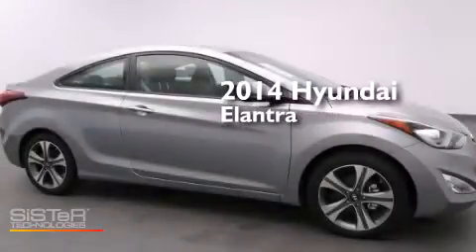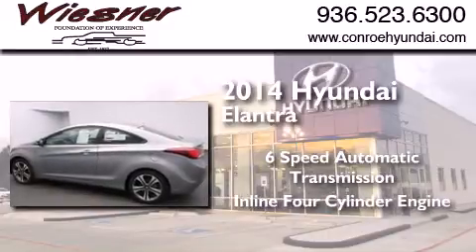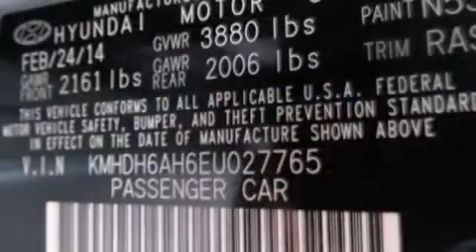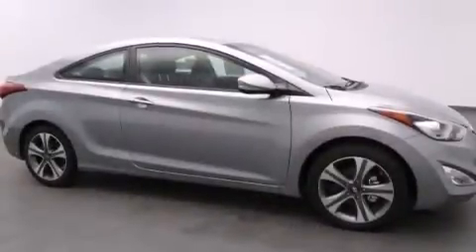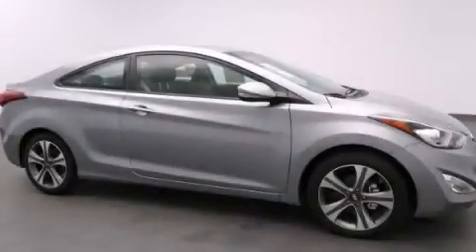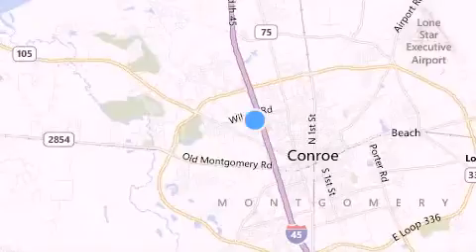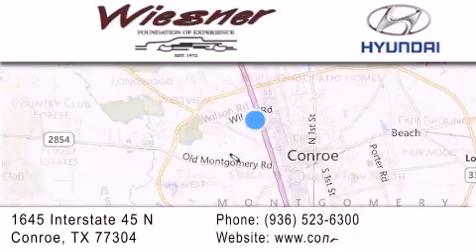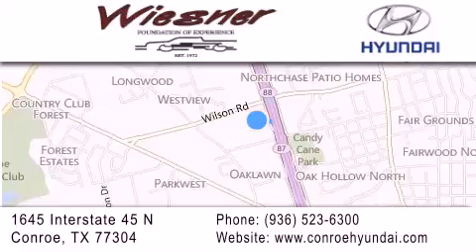2014 Hyundai Elantra Coupe Houston Conroe TX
We have been honored to serve the Conroe TX area , we promise that your experience at our dealership will exceed your expectations ! Year : 2014 Make : Hyundai Model : Elantra Coupe Engine : Regular Unleaded I-4 2.0 L/122 Trans . : Automatic Exterior : Titanium Gray Metallic Interior : Gray Stock : EC3186 Wiesner Hyundai 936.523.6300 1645 Interstate 45 North Conroe , TX 77304